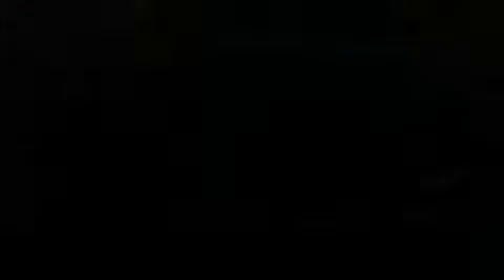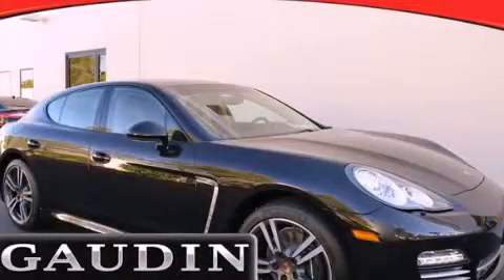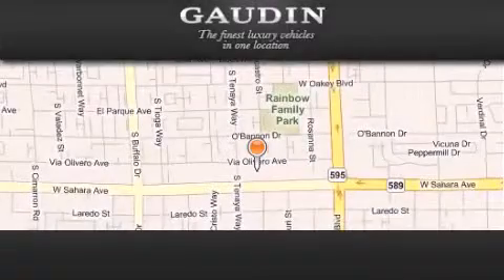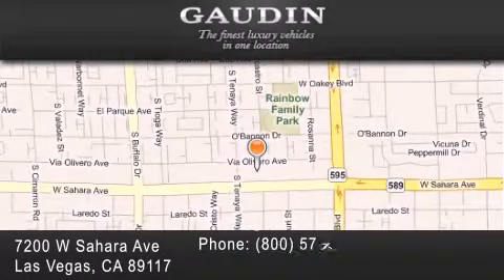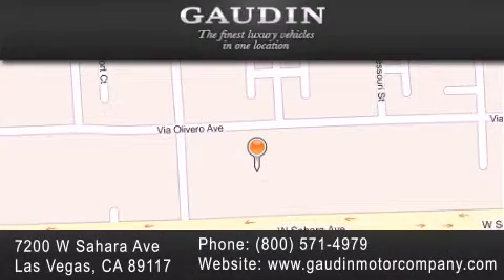2013 Porsche Panamera 4 Spring Valley NV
Year : 2013
 Make : Porsche
 Model : Panamera 4
 Engine : 3.6L V6 DOHC 24V
 Trans . : PDK
 Exterior : Basalt Black Metallic
 Miles : 10
 Interior : Black/Platinum Grey
 Stock : J7804

 2013 Porsche Panamera 4 Las Vegas NV